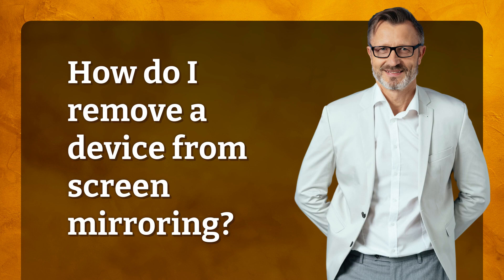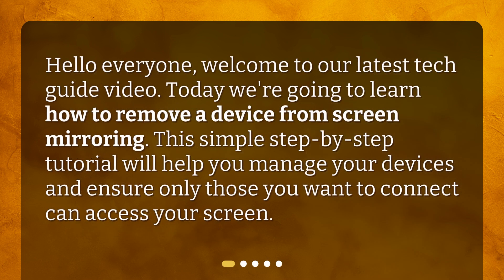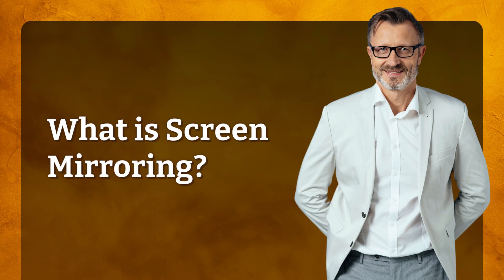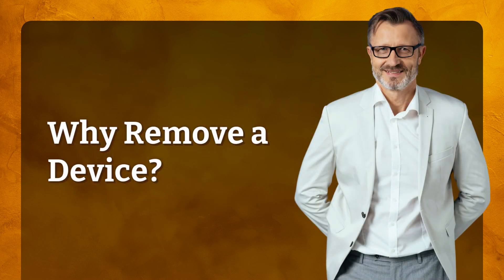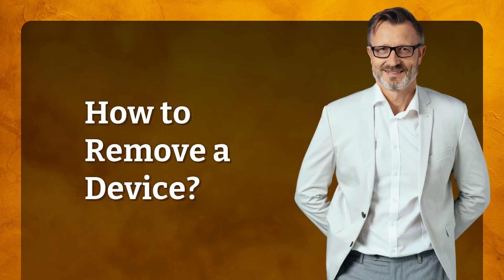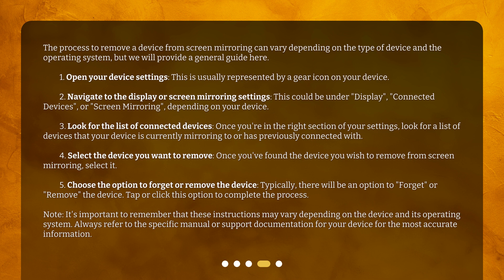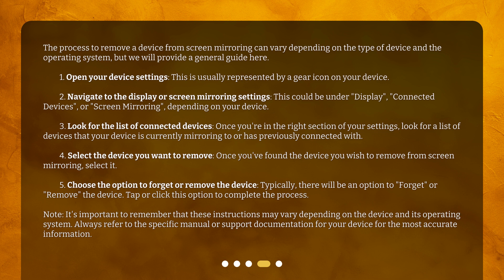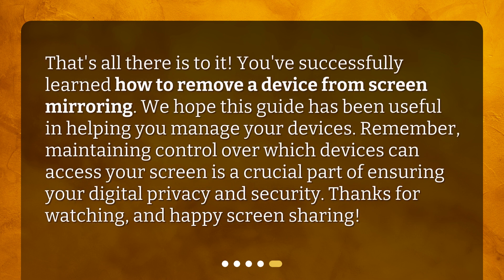How do I remove a device from screen mirroring?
Simplifying Screen Mirroring: How to Remove a Device • Learn how to manage your screen mirroring devices with our latest tech guide video! In this tutorial, we'll show you how to remove a device from screen mirroring and ensure your privacy and security. With our step-by-step guide, you'll be able to easily manage your devices and share content with only those you want to connect. Don't miss out on this helpful tutorial - watch now!

00:00 • How do I remove a device from screen mirroring?
00:21 • What is Screen Mirroring?
00:42 • Why Remove a Device?
01:00 • How to Remove a Device?